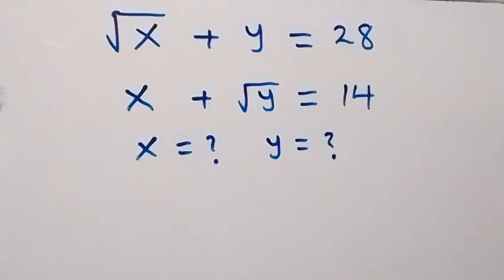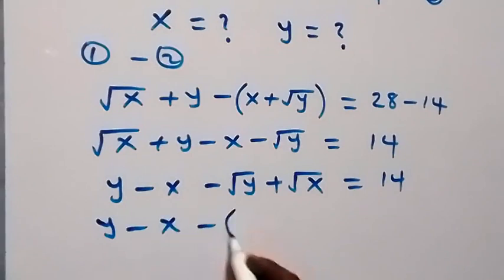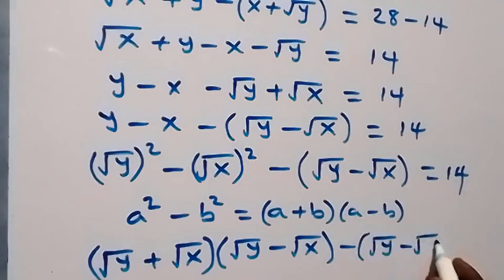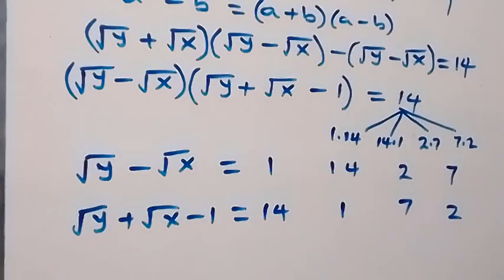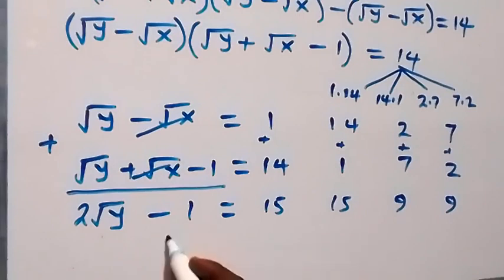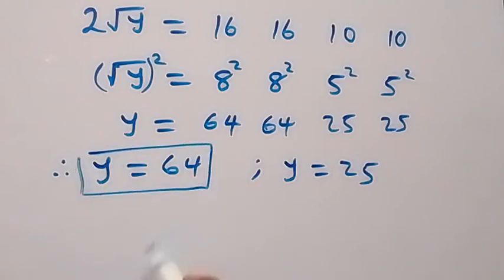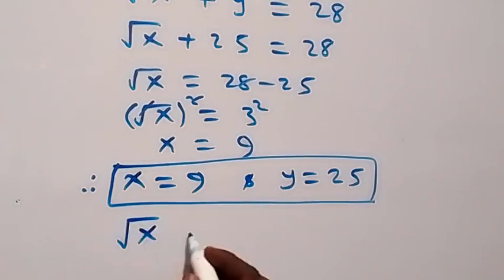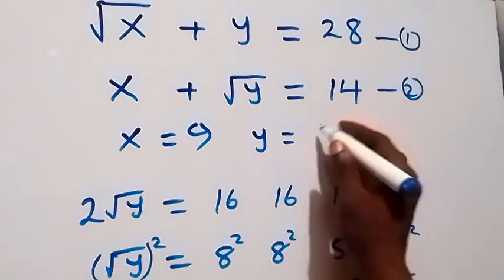Germany | Can you solve this? | Nice Math Olympiad